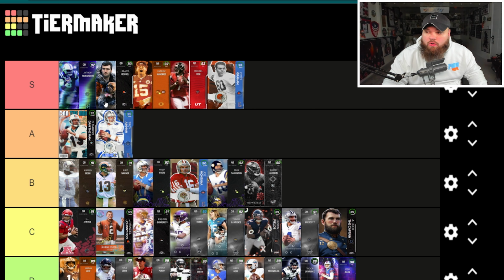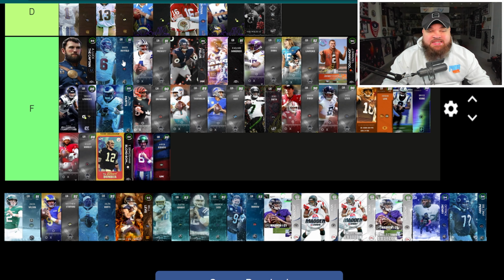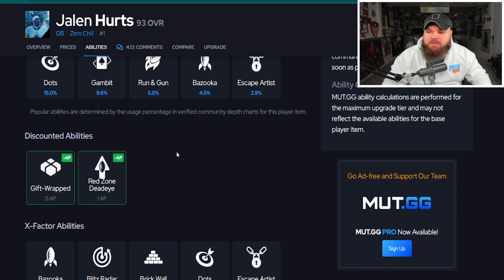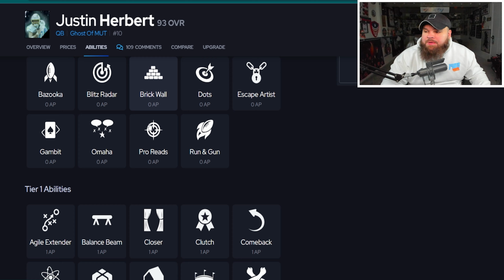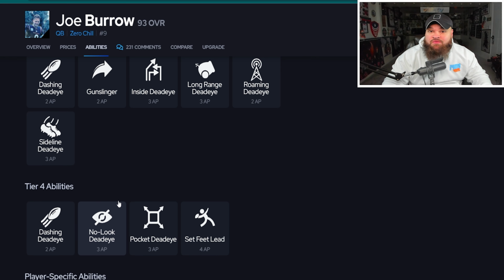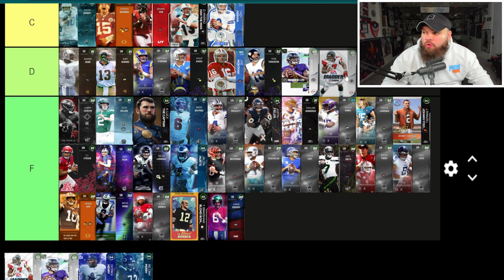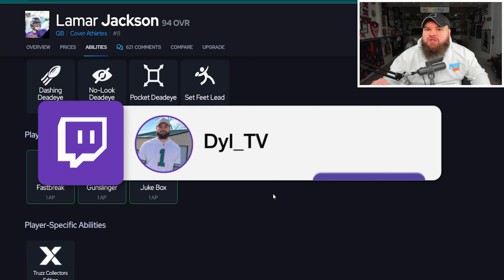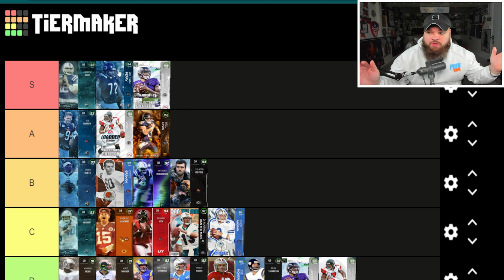Ranking THE BEST QUARTERBACKS in Madden 24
In todays video I updated and ranked the best Quarterbacks or QB’s in madden 24 ultimate team for my JANUARY  update